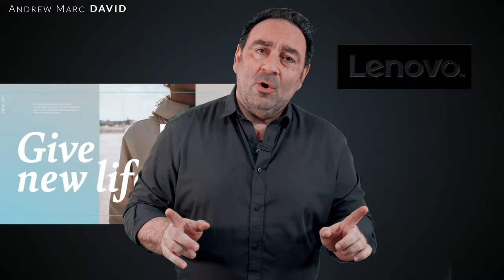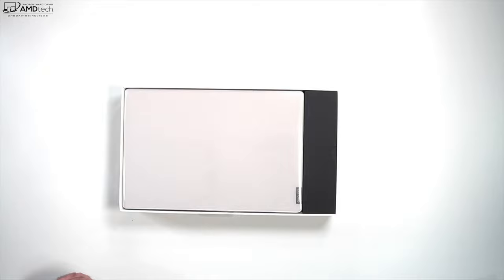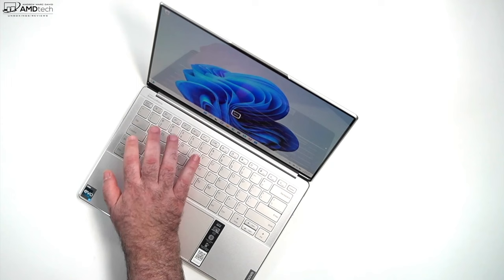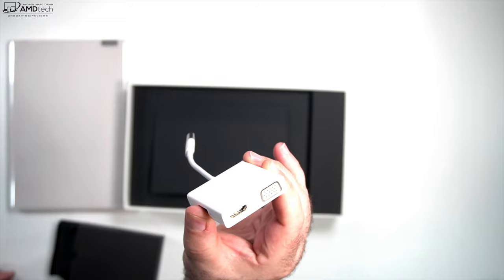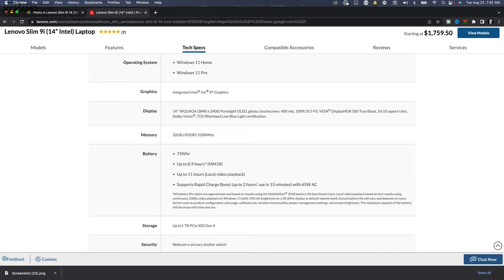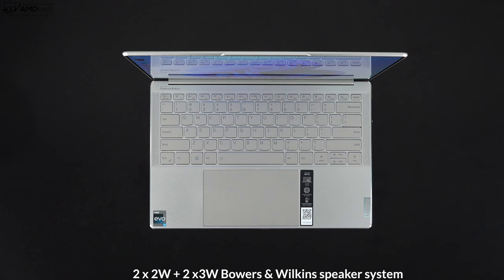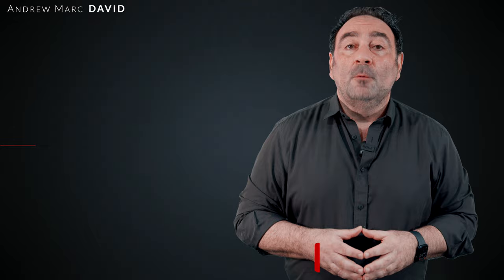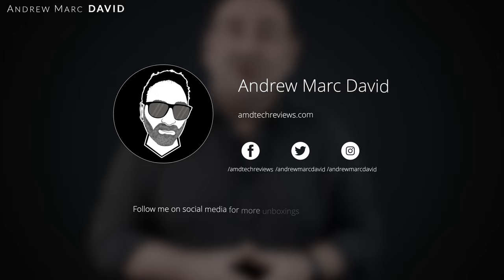Lenovo Slim 9i 14 (2022) - THE REVIEW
Processor
12th Generation Intel® Core™ i7-1280P Processor (E-Core Max 3.60 GHz, P-Core Max 4.80 GHz with Turbo Boost, 14 Cores, 20 Threads, 24 MB Cache)

Graphics
Integrated Intel® Iris® Xe Graphics

Display
14″ WQUXGA (3840 x 2400) PureSight OLED, glossy, touchscreen, 400 nits, 100% DCI-P3, VESA® DisplayHDR 500 True Black, 16:10 aspect ratio, Dolby Vision®, TÜV Rheinland Low Blue Light certification

Memory
32GB LPDDR5 5200MHz

Battery
75Whr

Up to 8.9 hours* (MM18)

Up to 11 hours (Local video playback)

Supports Rapid Charge Boost (up to 2 hours’ use in 15 minutes) with 65W AC

*All battery life claims are approximate and based on results using the MobileMark® 2018 battery-life benchmark tests. Local video playback based on test results using continuous 1080p video playback on Windows 11 (with 150 nits brightness on a 3K 60Hz display at default volume level). Actual battery life will vary and depends on many factors such as product configuration and usage, software use, wireless functionality, power management settings, and screen brightness. The maximum capacity of the battery will decrease with time and use.

Storage
Up to1 TB PCIe SSD Gen 4

Security
Webcam e-privacy shutter switch

Audio
2 x 2W + 2 x3W Bowers & Wilkins speaker system

Dual microphones

Camera
1080p FHD

IR camera

Webcam e-Privacy Shutter

As thin as 14.9mm x 315mm x 214.4mm / 0.6″ x 12.52″ x 9.06″

Weight
Starting at 1.37kg / 3.02lbs

Color
Oatmeal

Connectivity
WiFi 6E* 802.11AX (2 x 2)

Bluetooth® 5.1

*WiFi 6E requires Windows 11 Pro. Operation is dependent on the support of the operating system, routers/APs/gateways that support WiFi 6E, along with the regional regulatory certifications and spectrum allocation.

Ports / Slots
2 x Intel® Thunderbolt™ 4 (DisplayPort™ 1.4, power delivery, 40Gps data transfer)

Intel® Thunderbolt™ 4 (DisplayPort™ 1.4, always on, power delivery, 40Gps data transfer)

USB port transfer speeds are approximate and depend on many factors, such as processing capability of host/peripheral devices, file attributes, system configuration and operating environments; actual speeds will vary and may be less than expected.

Preloaded Software
Lenovo Vantage

McAfee® LiveSafe™ (trial)

Microsoft Office 365 (trial)

Lenovo Slim 9i (14″ Intel)

USB-C 65W AC Adapter

USB-C to USB-A / HDMI / VGA Adapter

75Wh Internal Battery

Video Index:
00:00 Intro
01:27 Specs & Pricing
01:59 What's New
02:31 Unboxing, Build & Size
05:56 Hinges, Keyboard & Touchpad
07:09 Ports & Connections
07:55 Display
09:38 FHD IR Webcam & Array Mics
10:21 Performance, Benchmarks, Upgradeability & Gaming
12:21 Battery Life & Charging
13:06 Thermals, Surface Temps & Fan Noise
14:08 Audio & Speaker Test
14:48 Pros & Cons
16:32 The Score
16:48 Final Thoughts